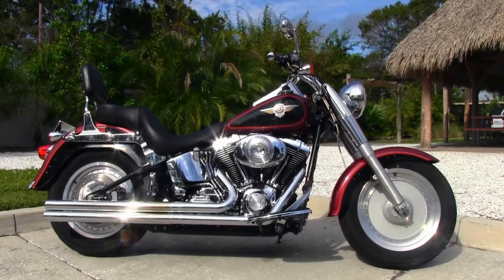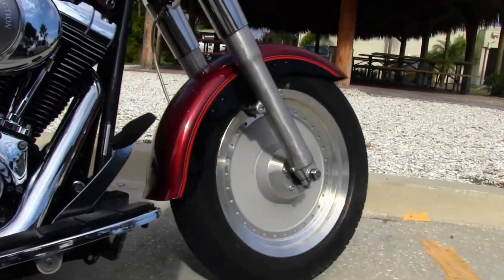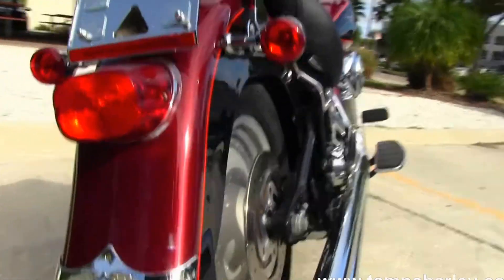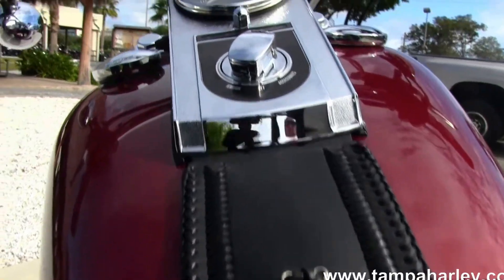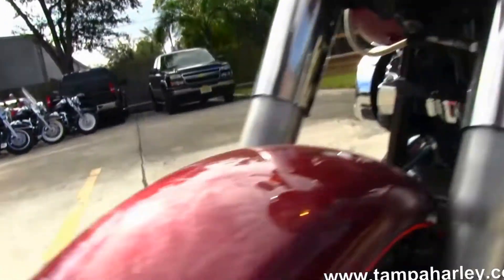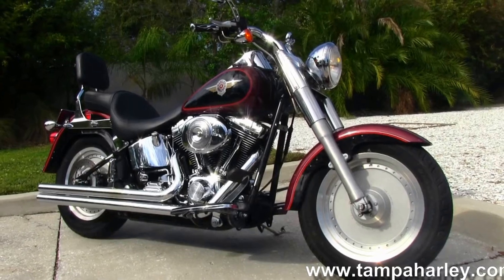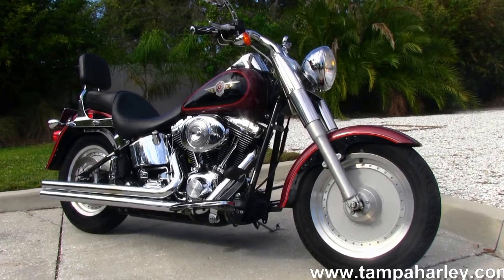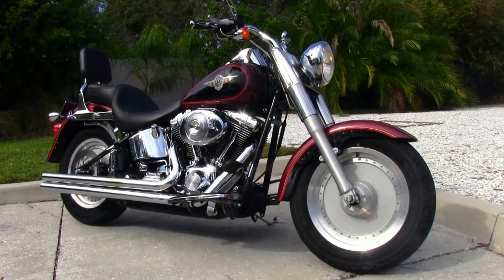Used 2002 Harley-Davidson FLSTF FatBoy for sale Tampa Miami Boston Chicago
Used 2002 Harley-Davidson FLSTF Fat Boy with Vance and Hines exhaust for sale

Ride the motorcyce of your dream for a week or the weekend through our Harley-Davidson Rentals.

Stock# 13130C Vance and Hines Exhaust, Quick Release Passenger Back Rest, Upgraded Seat, T-Drag Bars and Upgraded Mirrors